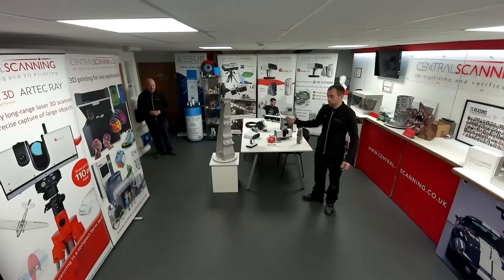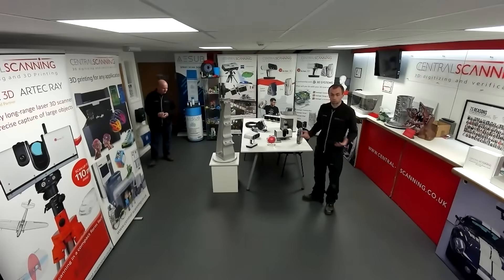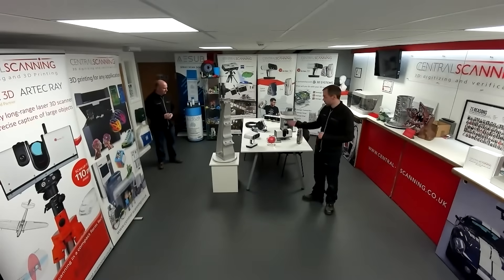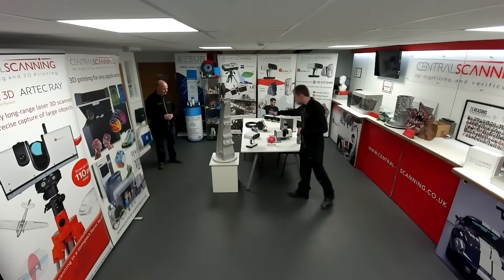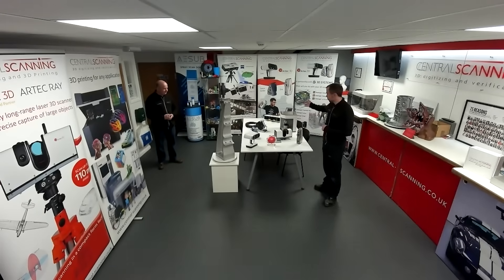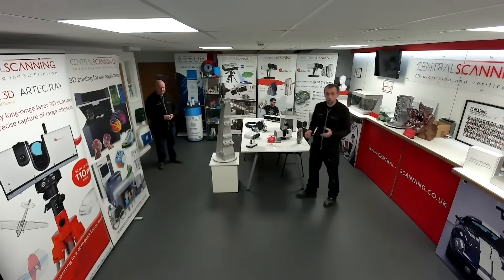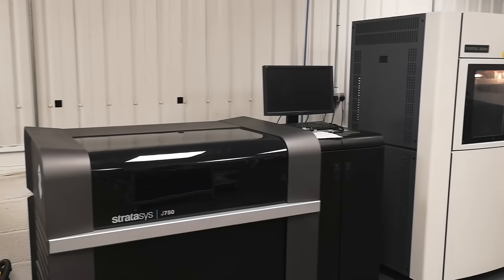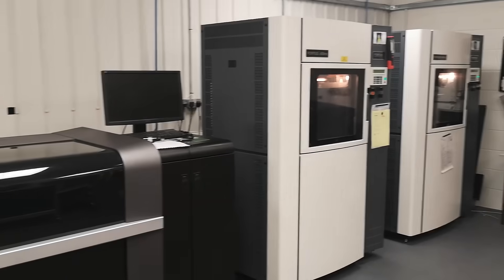Central Scanning - Keep calm and carry on 3D Scanning and Printing !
We are doing the best we can to stay open for our customers and taking necessary steps to ensure we can continue to operate safely for everyone.